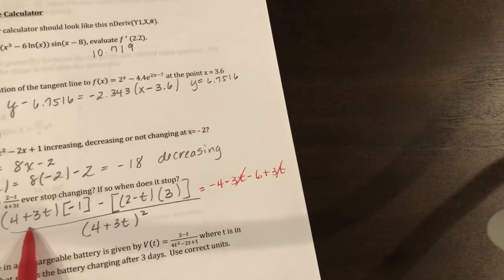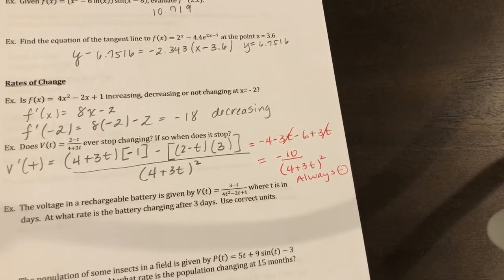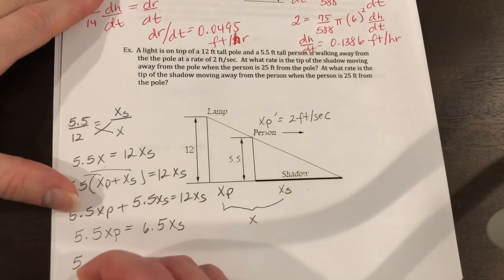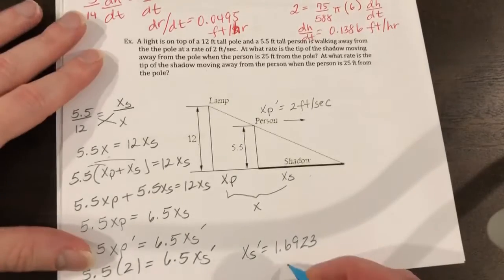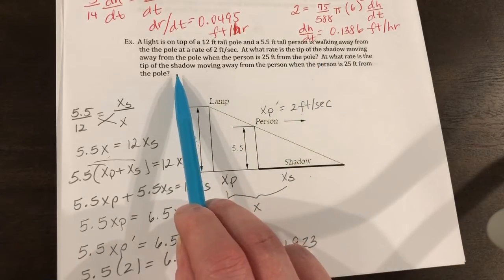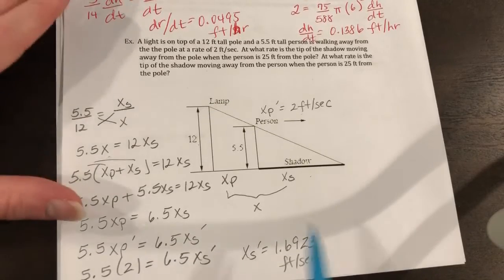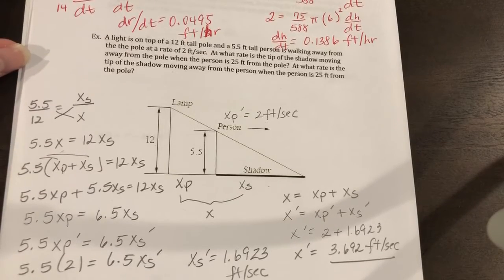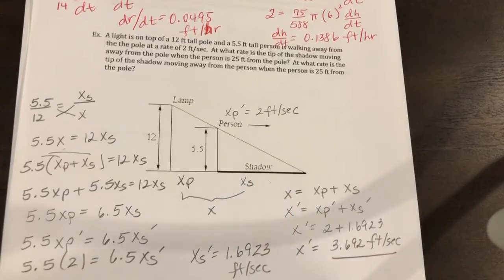AP Calculus Review: Rates of Change and Related Rates